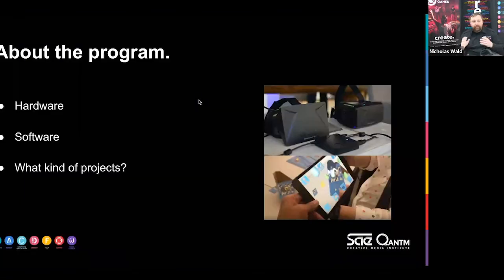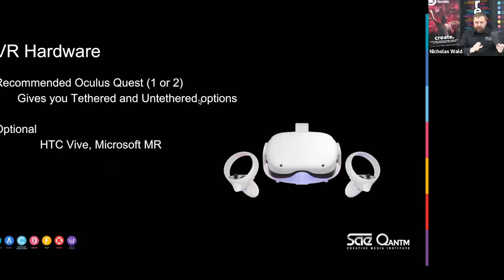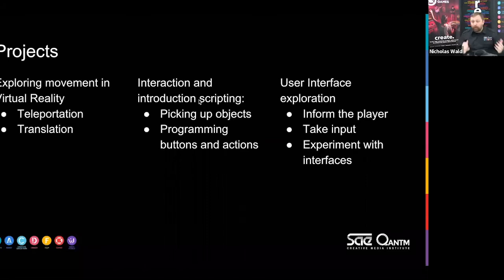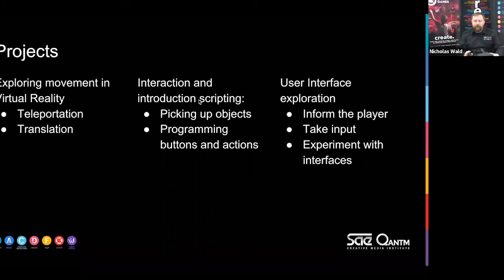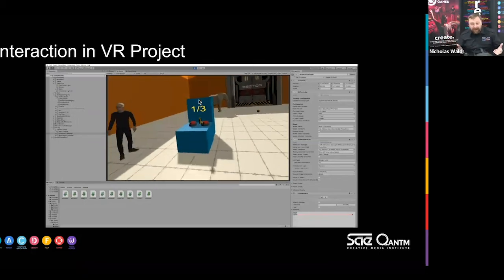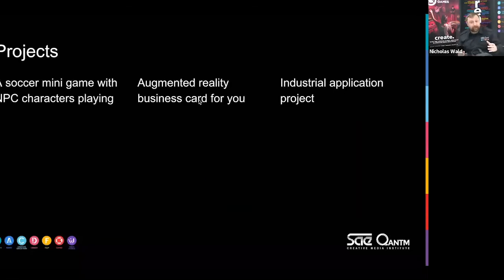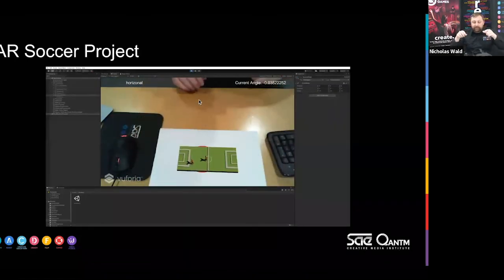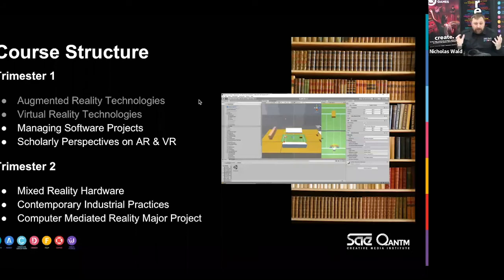SAE Virtual Info Night | ARVR Webinar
Department Coordinator Geoff Hill discusses SAE's exciting new ARVR programs